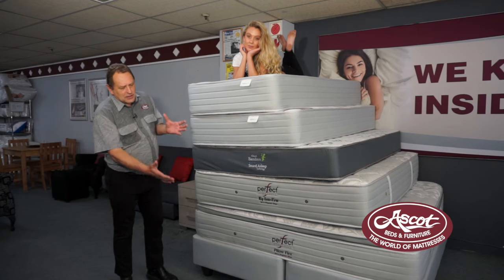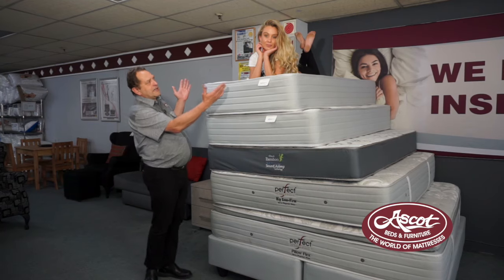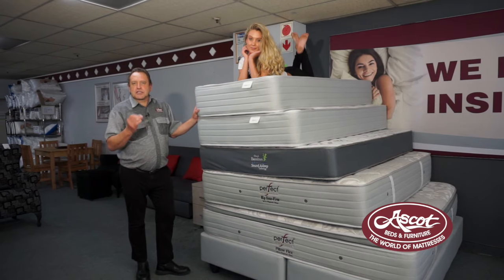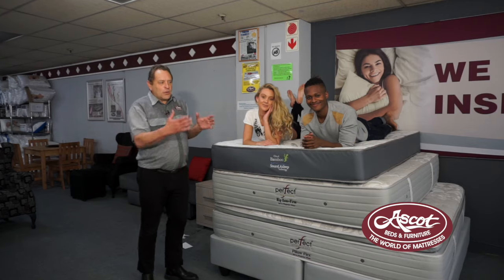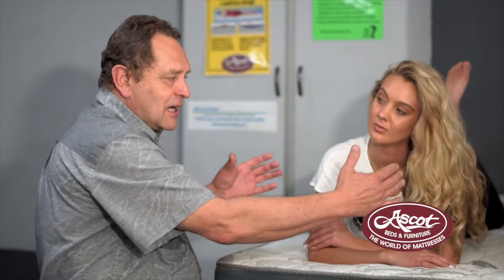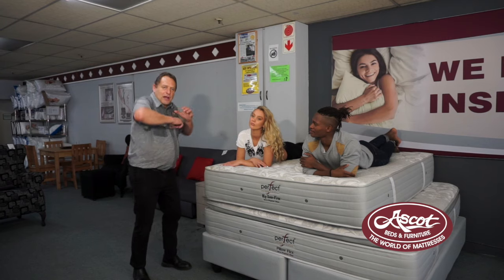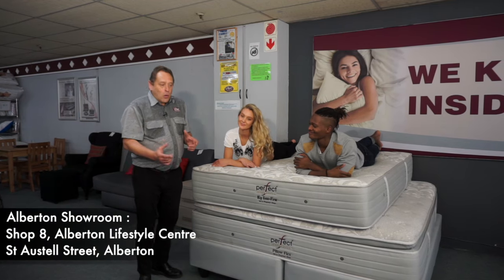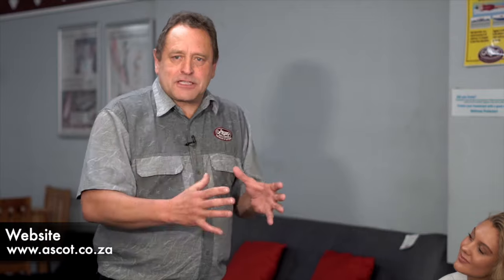The Different Bed – Which size to go for